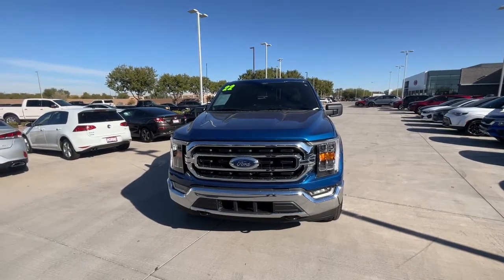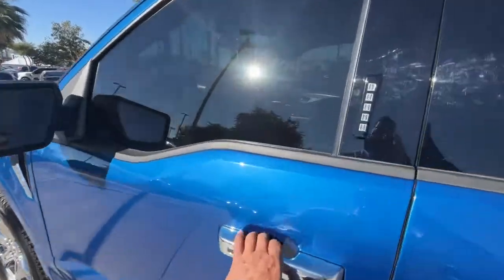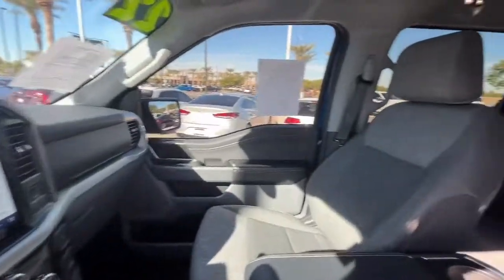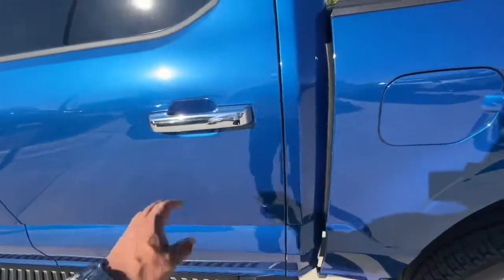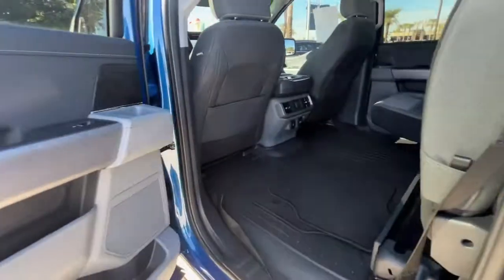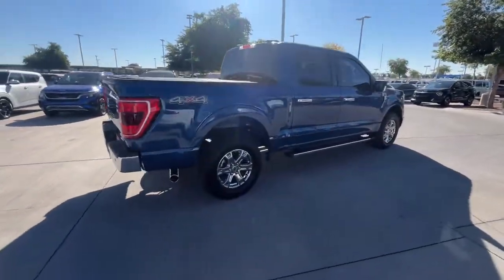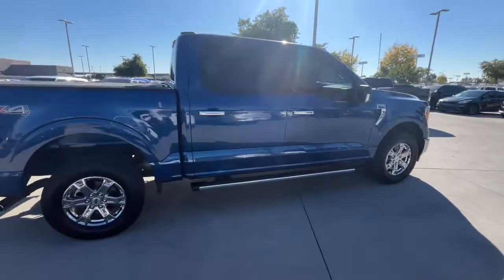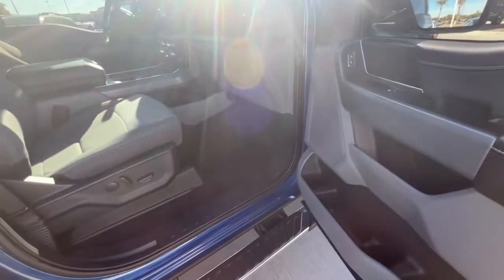2022 Ford F-150 Gilbert, Chandler, Mesa, Queen Creek, San Tan, AZ K8026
Atlas Blue Metallic Used 2022 Ford F-150 XLT available in Gilbert, Arizona at Horne Kia. Servicing the Chandler, Mesa, Queen Creek, San Tan, AZ area.

Horne Kia
1465 E Motorplex Loop

Equipment Group 302A High,Trailer Tow Package,XLT Chrome Appearance Package,6 Speakers,AM/FM radio,Radio data system,Radio: AM/FM SiriusXM w/360L,Radio: AM/FM Stereo w/6 Speakers,Air Conditioning,Dual Zone Electronic Automatic Temperature Control,Rear window defroster,Intelligent Access w/Push Button Start,Power steering,Power windows,Remote keyless entry,Steering wheel mounted audio controls,Speed-sensing steering,Traction control,4-Wheel Disc Brakes,ABS brakes,Dual front impact airbags,Dual front side impact airbags,Emergency communication system: SYNC 4 911 Assist,Front anti-roll bar,Front wheel independent suspension,Low tire pressure warning,Occupant sensing airbag,Overhead airbag,Remote Start System,Remote Start System w/Remote Tailgate Release,SecuriCode Drivers Side Keyless-Entry Keypad,Brake assist,Electronic Stability Control,Exterior parking camera rear: With Dynamic Hitch Assist,Auto High-beam Headlights,Delay-off headlights,Front fog lights,Fully automatic headlights,Panic alarm,Security system,Speed control,Auto Start-Stop Removal,2-Bar Style Grille w/Chrome 2 Minor Bars,Bright Polished Step Bars,Bumpers: chrome,Chrome Door & Tailgate Handles w/Body-Color Bezel,Chrome Single-Tip Exhaust,Heated door mirrors,LED Reflector Headlamps,LED Sideview Mirror Spotlights,Power door mirrors,Power Glass Heated Sideview Mirrors,Rear step bumper,Zone Lighting,8 Productivity Screen in Instrument Cluster,Auto-Dimming Rear-View Mirror,Compass,Driver door bin,Driver vanity mirror,Front reading lights,Illuminated entry,Leather-Wrapped Steering Wheel,Onboard 40